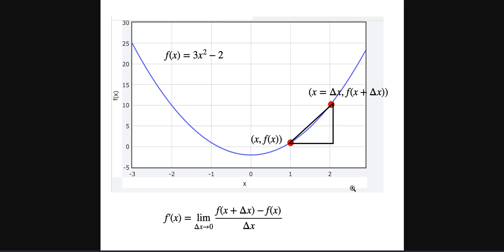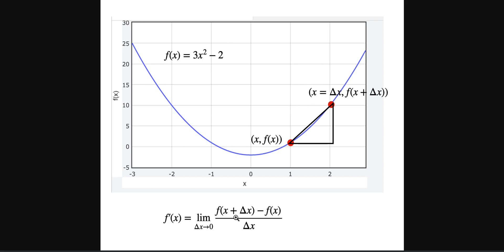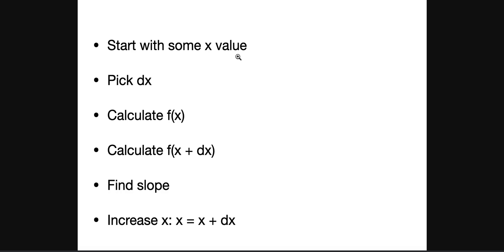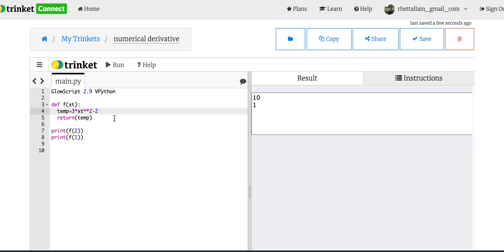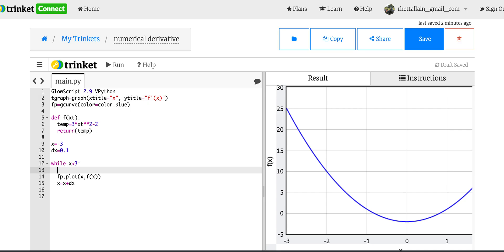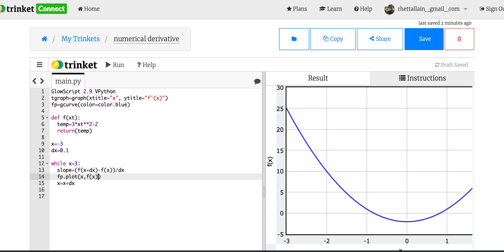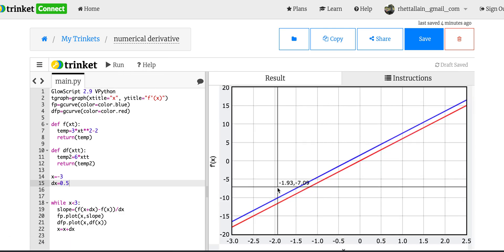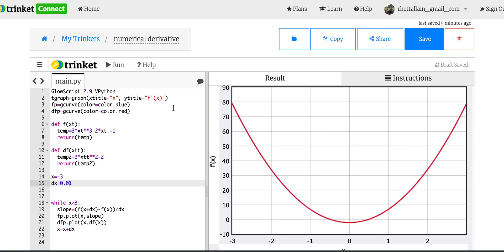Numerical Derivatives with Python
Oh, you don't want to take the limit as dx goes to zero?

How about just using a small dx?  Here's how to do that in python.

Here is my limit version of the derivative for the same function.